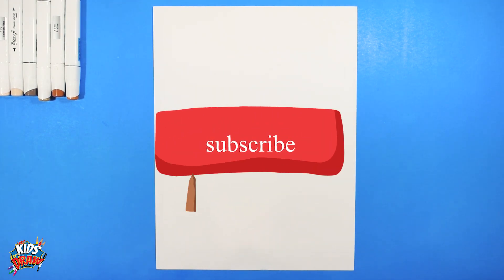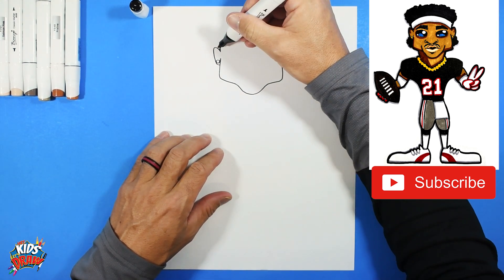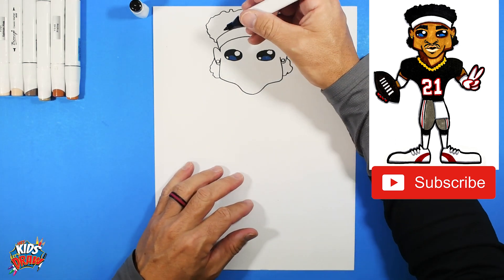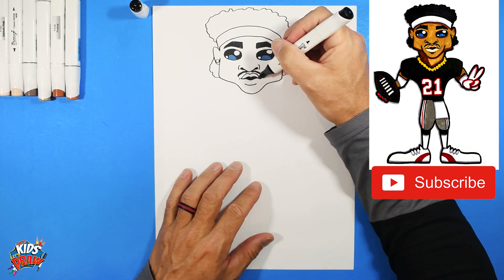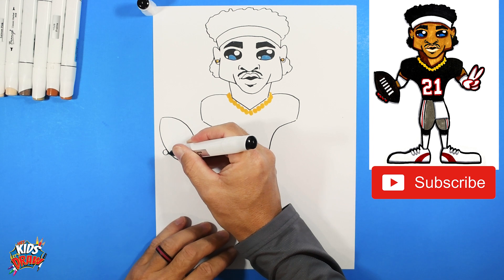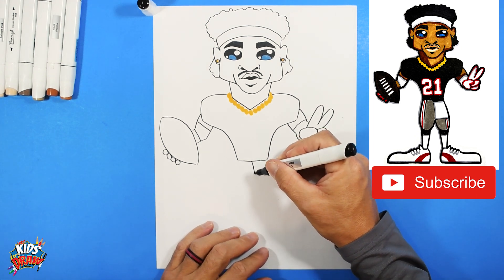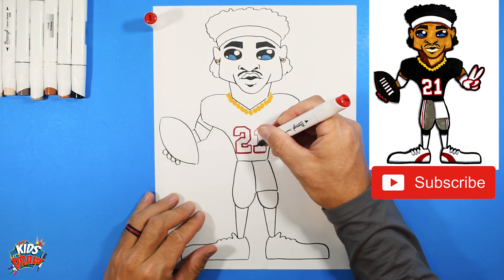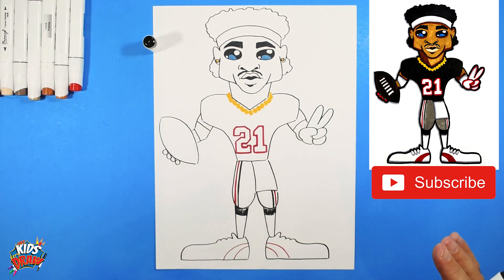How to Draw "Prime Time" Deion Sanders - Atlanta Falcons NFL Football Player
🏈Hey Kids, Let's Draw, Prime Time Deion Sanders of the Atlanta Falcons NFL Football Team! Join us and learn how to draw Deion Sanders for Kids. In this art tutorial video, we use markers and paper to draw Deion Sanders. This is a fun and quick step-by-step drawing tutorial to help artists learn to draw. Thanks for drawing with us!